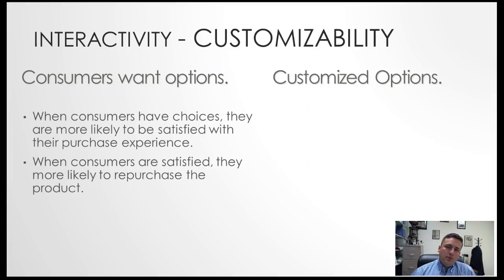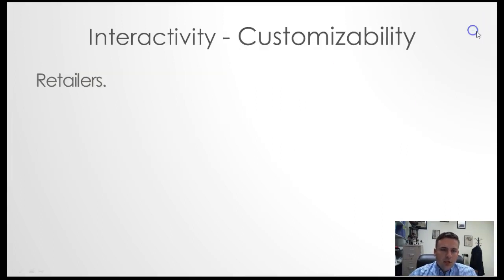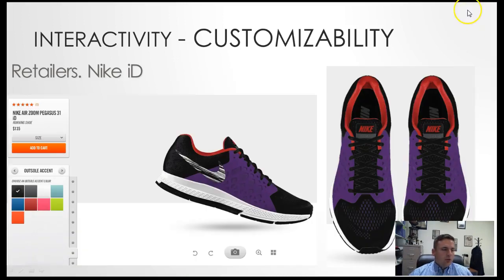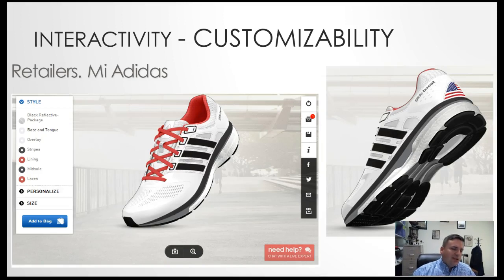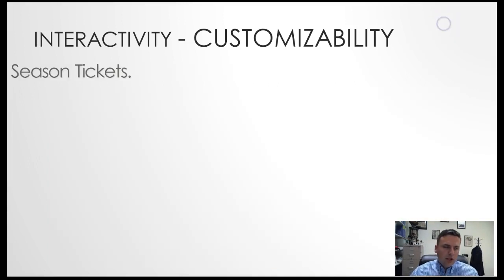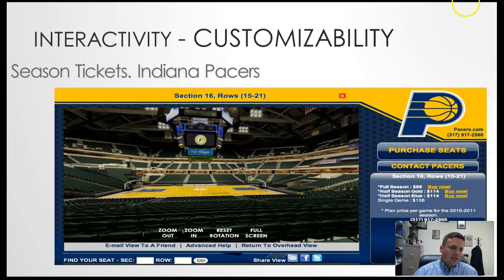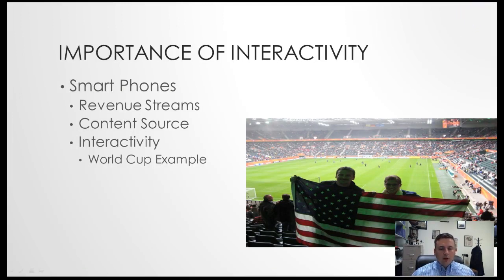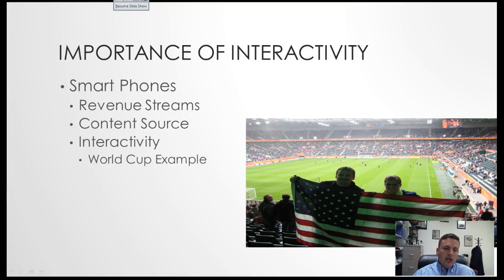ISMKT - Chapter 8 - Part 3